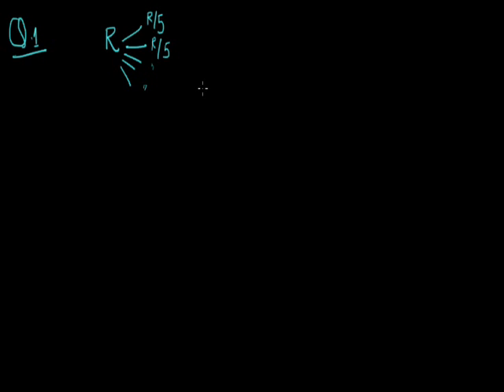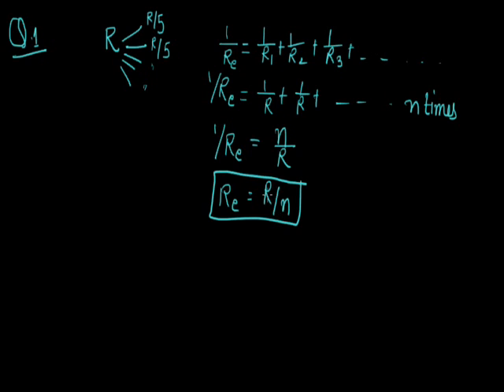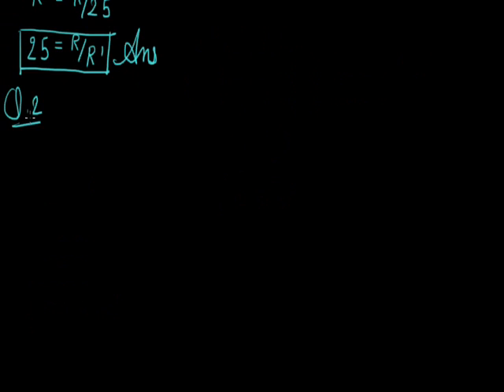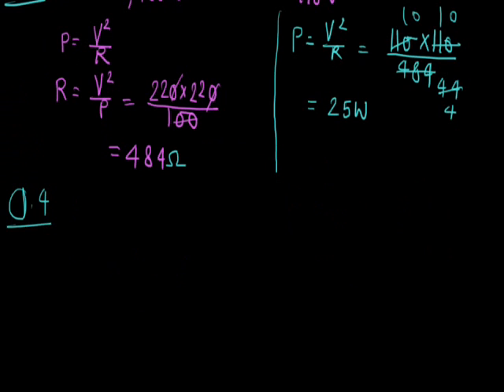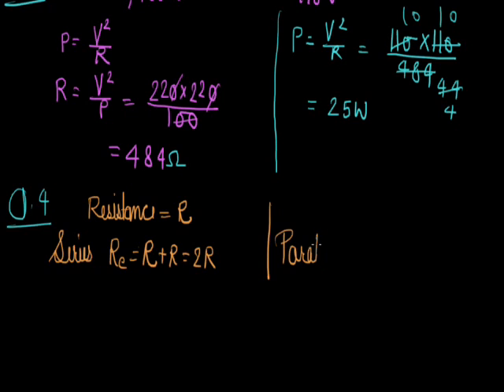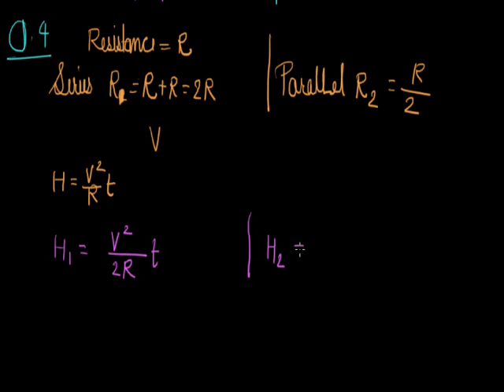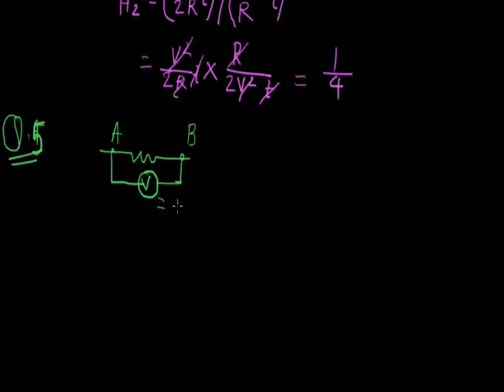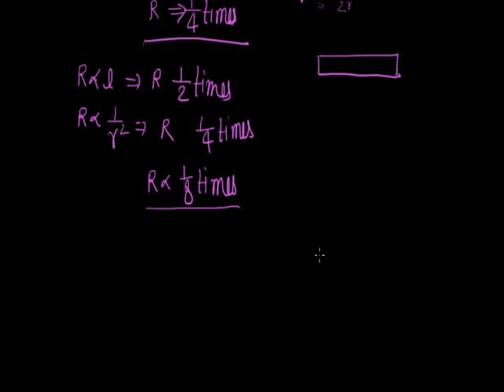Electricity 001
NCERT problems grade x